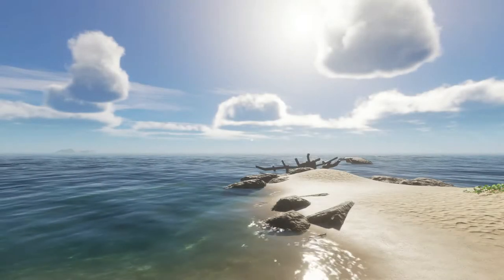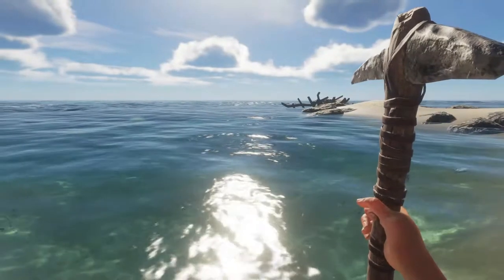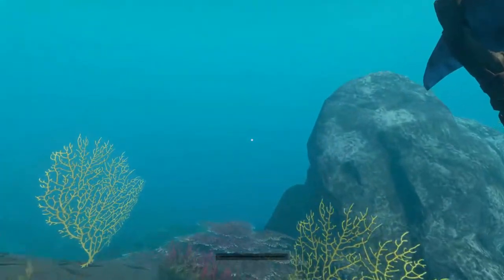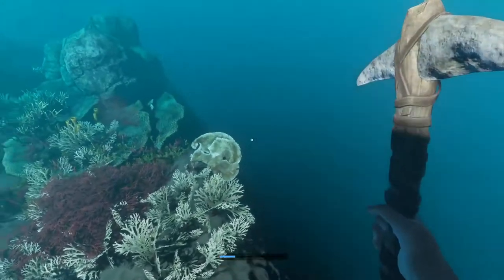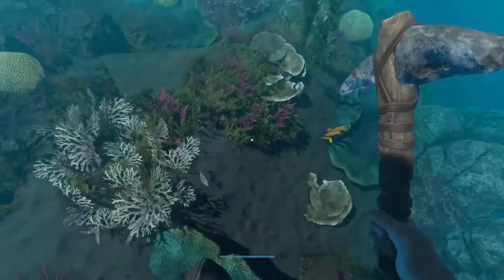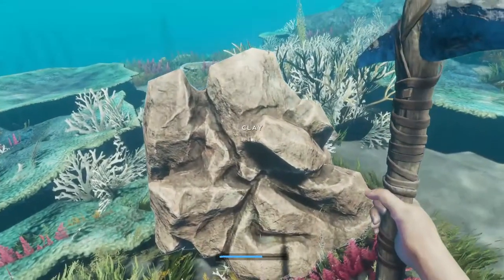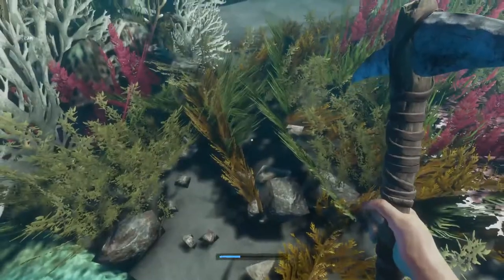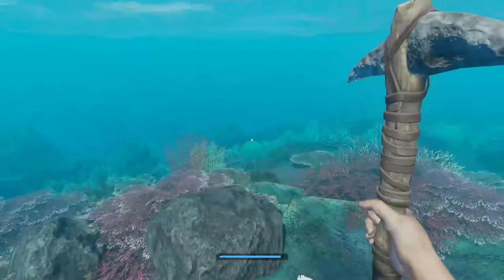STRANDED DEEP | How To Mine for Clay